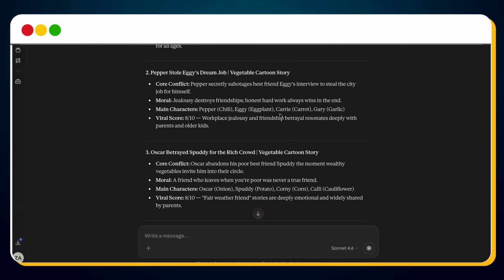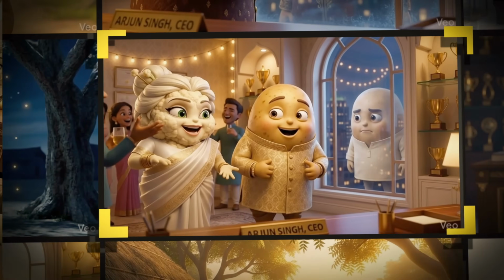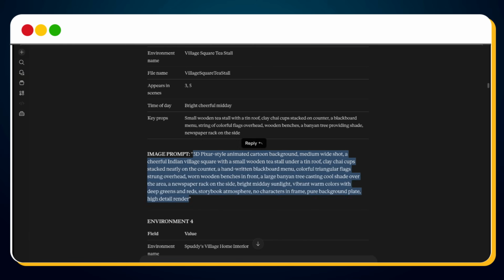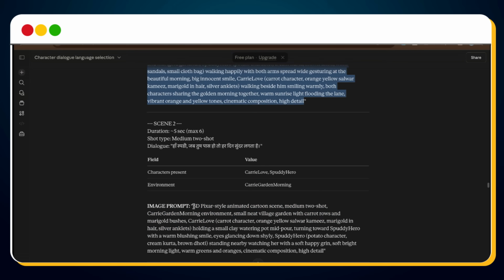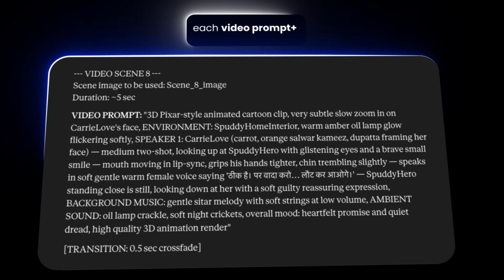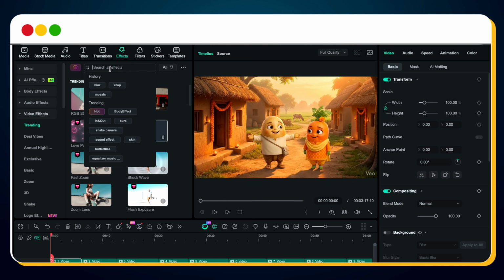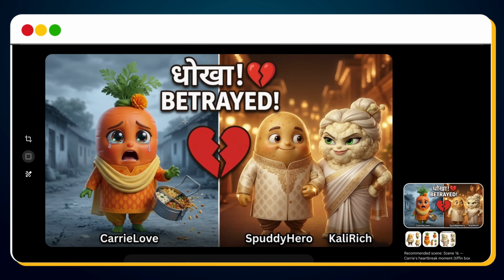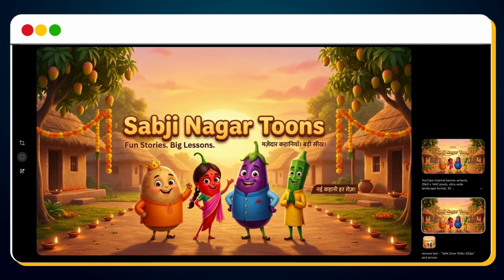I Created a Long AI Video using Google Flow 100% Voice Consistency | Insane Results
I Created a Long AI Video using Google Flow 100% Voice Consistency — and the results are absolutely insane! In this ai video tutorial, I'll walk you through the exact process of creating long-form AI videos with complete character, environment, and voice consistency using Google Flow's latest update.

Google Flow voice consistency is a game-changer for creators who want to produce ai storytelling content without the frustrating inconsistencies that plague most AI video tools. Whether you're building animated series, narrative videos, or any image to video ai project, this workflow delivers results you have to see to believe.

In this ai video tutorial, I show you how to use Google Flow to generate characters, environments, and scenes — then bring them to life with google flow voice consistency so every character sounds exactly the same across every scene. No more robotic voice switches. No more jarring character changes. Just smooth, professional ai storytelling from start to finish.

Here's what you'll learn:
✅ How to set up Google Flow for long video production (complete google flow tutorial)
✅ Creating characters with 100% consistent appearances (ai character consistency)
✅ Generating environments that stay the same across every scene
✅ Converting scene images to video clips (image to video ai workflow)
✅ How to make consistent ai characters that look and sound perfect
✅ Using google flow character consistency alongside google flow voice consistency for full control
✅ My exact prompt strategy for viral ai storytelling videos

The google flow voice consistency feature is what sets this apart from every other ai video tutorial out there. Voice consistency has been the #1 problem in AI video creation — characters sounding different from scene to scene. Google Flow just solved it, and I'm showing you exactly how to use it.

If you've ever struggled with image to video ai tools that break character consistency, this is the video that changes everything. Your ai storytelling workflow will never be the same.